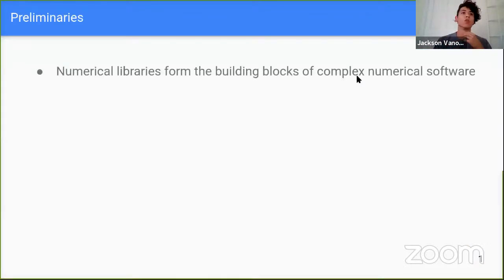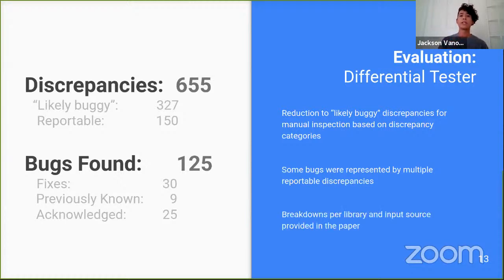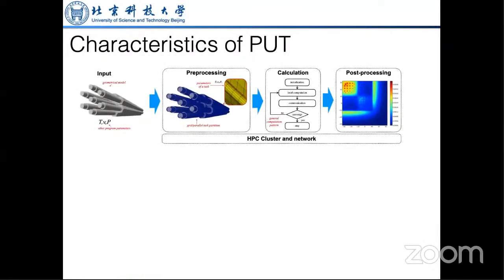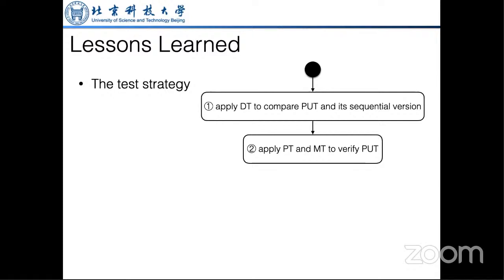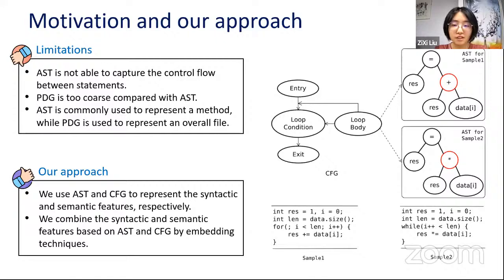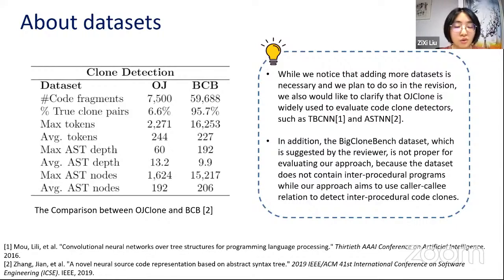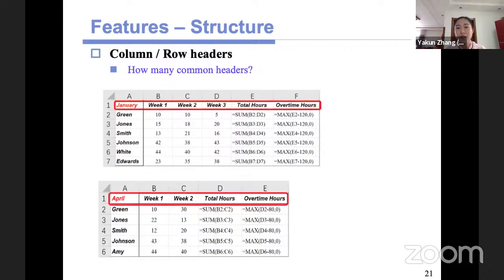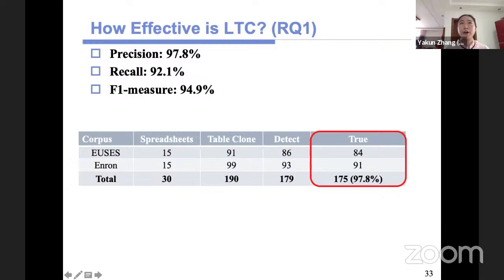ISSTA 2020 Technical Papers: "Numerical Software Analysis and Clone Detection"